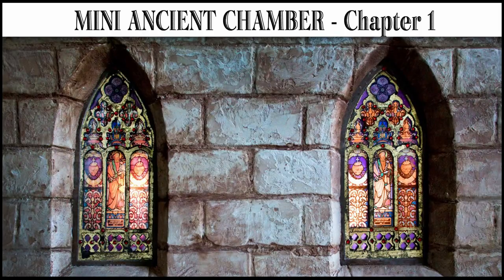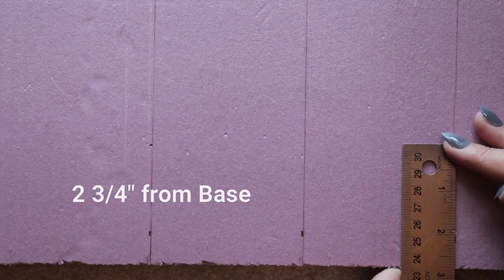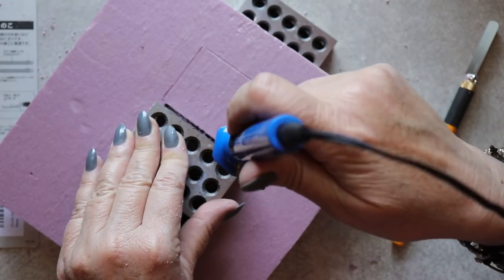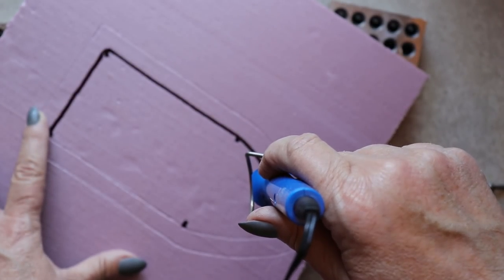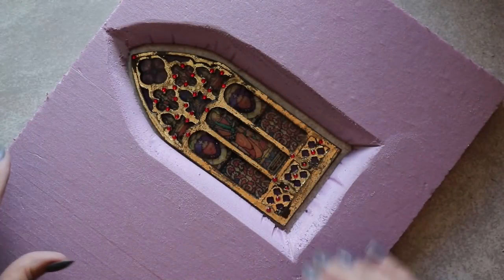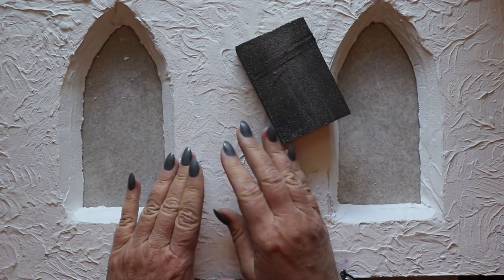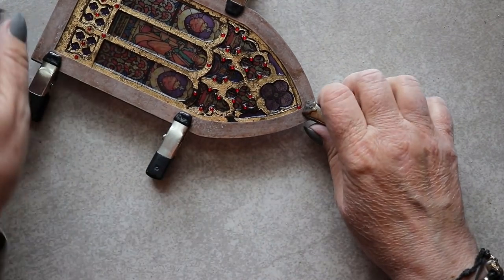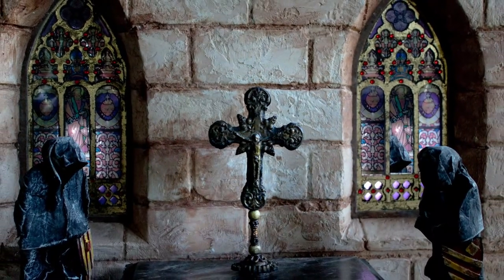⚜Miniature Gothic Chamber⚜ - 🚧Chapter One🚧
The Abandoned Boudoir Diorama - Chapter One
Scratch Built Window Wall

Time to roll up our sleeves and build the first wall for this Medieval Bedchamber! Using insulation, joint compound, a bunch of superglue and some strong instant coffee, we're going to simulate an ancient castle wall, made of sandstone.

Along the way, we'll experiment with two different methods for cutting shapes out of foam insulation panels - and create a LOT of dust!

Grab your gear, head to the workshop, and let's install these gorgeous Miniature Stained Glass Windows!

Supplies!

Foamular Project Panels
(I get mine at Home Depot)

Ruler(s)

Cutting Implement
(I used this Japanese Pull Saw)

Marking pen or pencil

Framing Square

Styro Cutter

Olfa Hobby Saw

1-2-3 Blocks

Dust Mask

Sandpaper or Sanding Sponges

Assorted Metal Files

Joint Compound

Crafting Spatula

Cricut Maker
Cricut Maker machine comes with:
Rotary Blade + Drive Housing
Premium Fine Point Blade + Housing
Fine Point Pen
Two 12” x 12” cutting mats
Design apps for Windows, Mac, iOS, and Android
50 free ready-to-make projects, including 25 sewing patterns
Materials for your first project

Strong Grip Cutting Mats

Lightweight Chipboard

StarBond Cyanoacrylate Glue

Old Gift Card

Mini Clips

Teflon Sheets

An Emery Board

Mini Spring Clamps (Metal)

Heavy White Gesso

Brown Acrylic Craft Paint

Strong Instant Coffee (for dark wash)